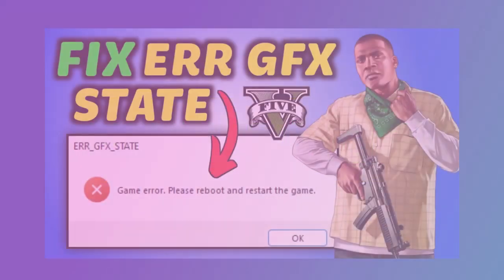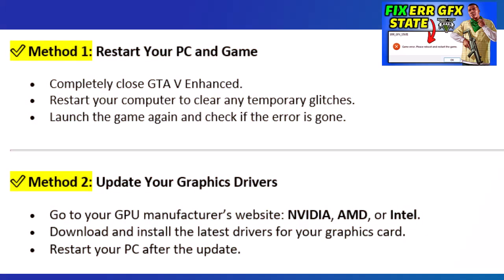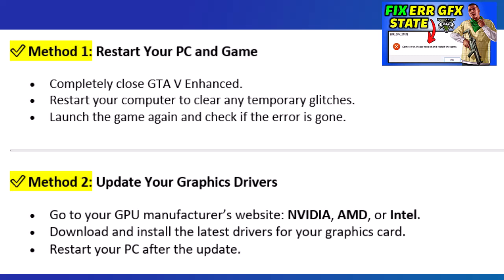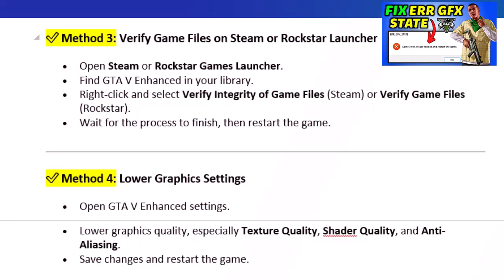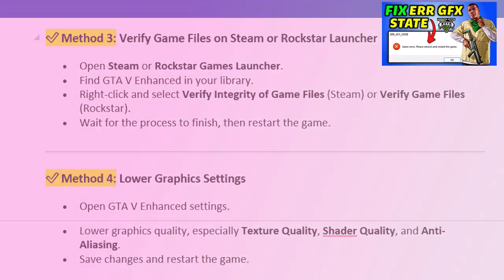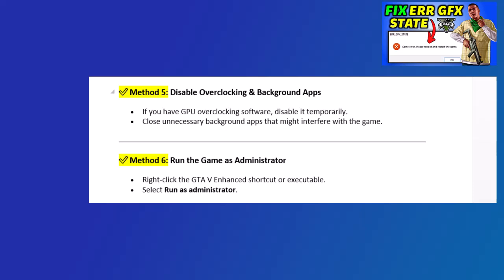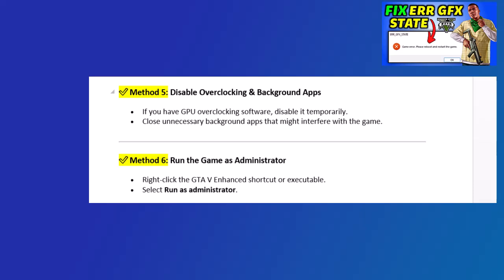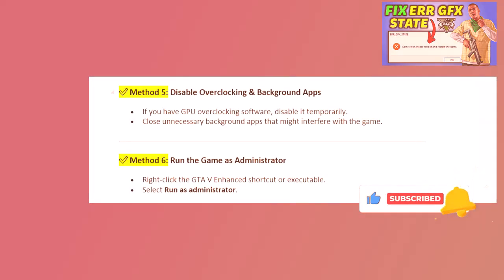ERR GFX STATE Game Error Please Reboot And Restart The Game GTA V Enhanced Fix It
ERR GFX STATE Game Error Please Reboot And Restart The Game GTA V Enhanced? If you're facing this frustrating issue, you're not alone. This error has affected many Grand Theft Auto V players, especially on the enhanced version. In this video, I’ll guide you step-by-step to fix the ERR_GFX_STATE game error so you can get back into GTA 5 without crashing.

This common GTA 5 game error — “Please reboot and restart the game” — often pops up when something goes wrong with graphics settings or system compatibility. Whether you're seeing the ERR_GFX_STATE game error at launch or during gameplay, this fix will help you solve it fast.

If your screen shows “game error please reboot and restart the game GTA 5” every time you open the enhanced edition, this tutorial will walk you through practical solutions that work. It’s time to say goodbye to crashes and errors and enjoy a smooth gaming experience again.

Watch till the end and follow along — it only takes a few minutes to fix this and return to Los Santos like nothing ever happened.